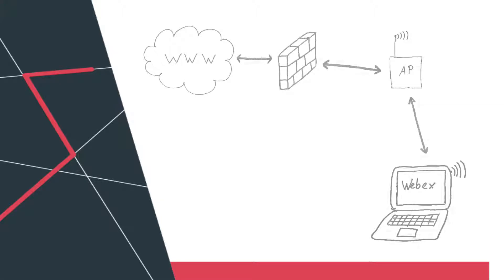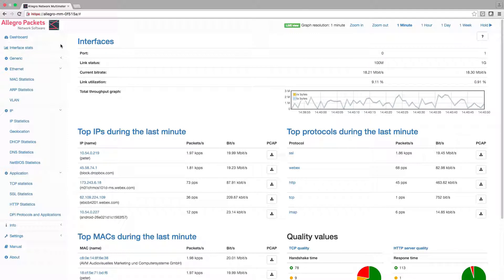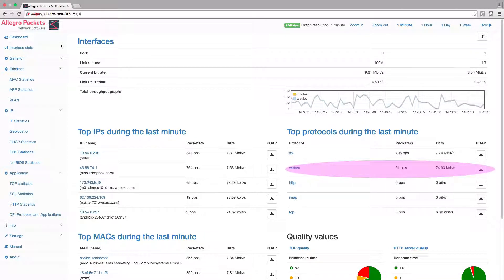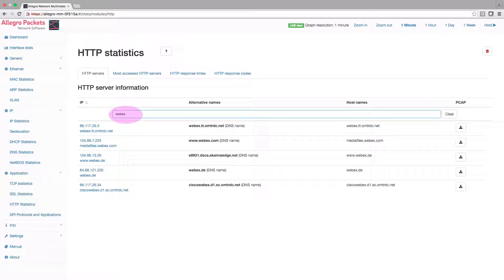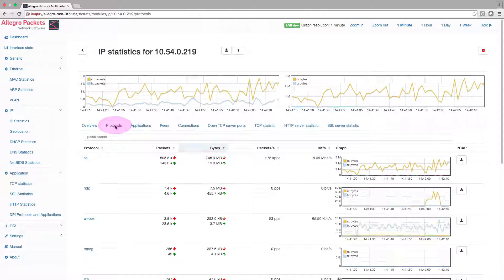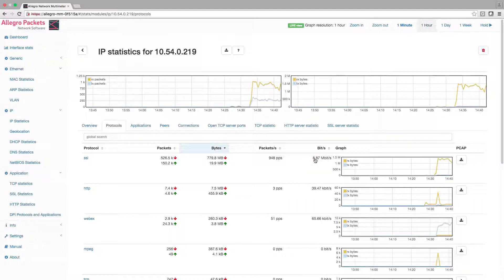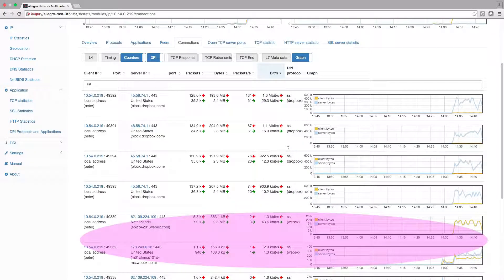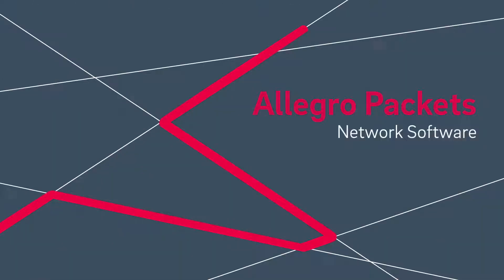Analyzing Network Issues with WebEx Conferences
We show how to resolve a common problem with bad conference quality reported by a sales representative. The Allegro Network Multimeter supports the IT to identify the problem by looking at network application statistics and corresponding connection details. The IT can quickly help the sales person to solve the problem without even leaving the office.

For more examples on how to use the Allegro Network Multimeter